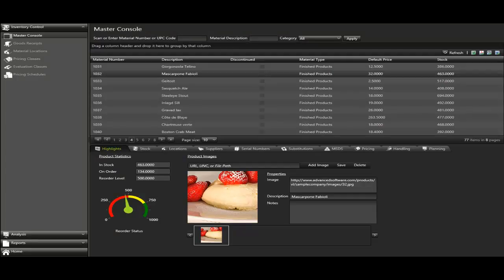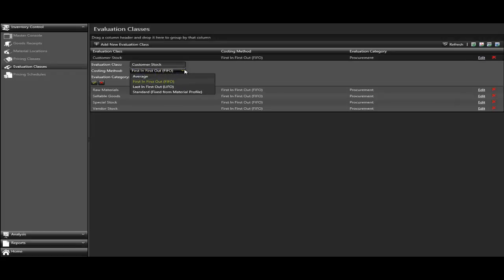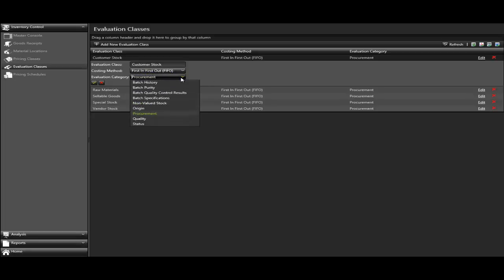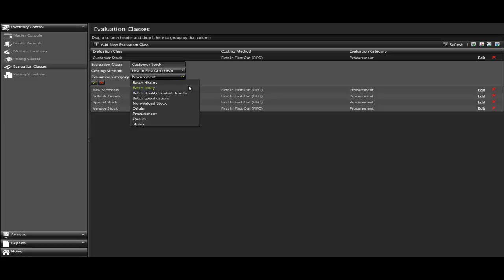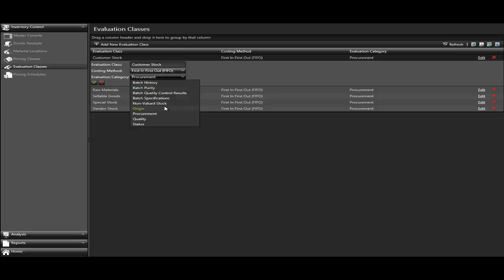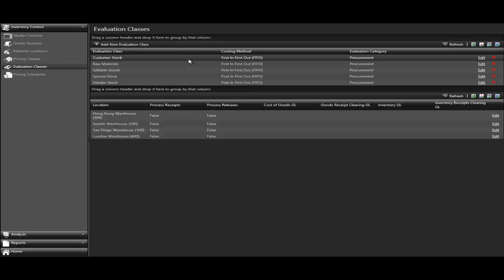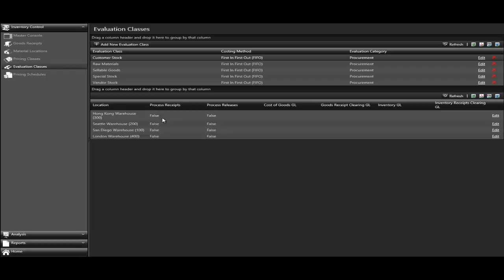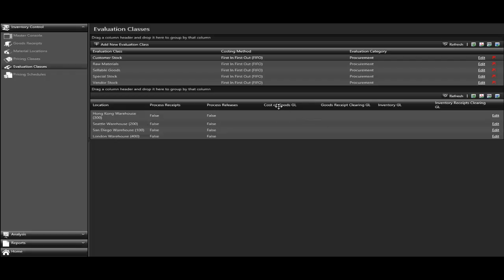Inventory Evaluation Classes